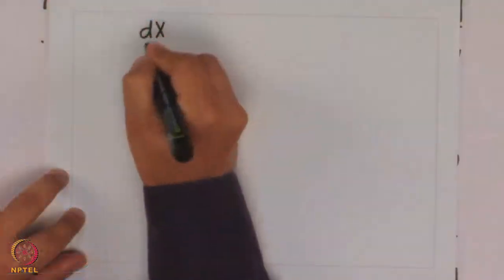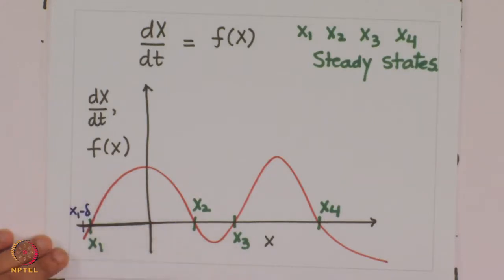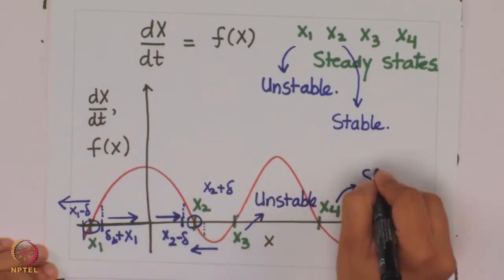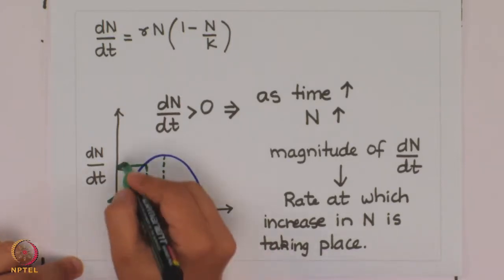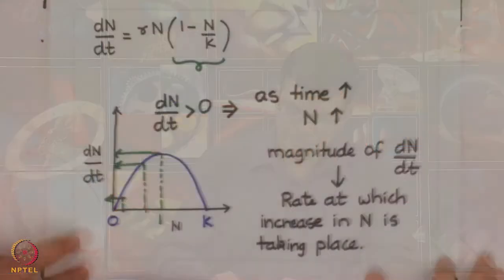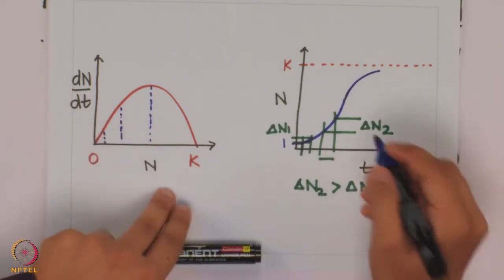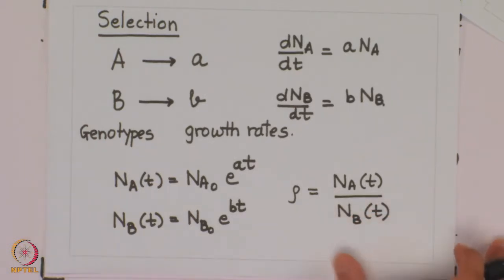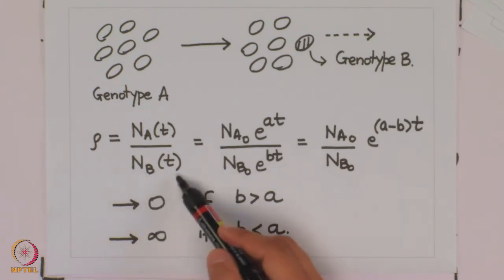Week 2 Lecture 6